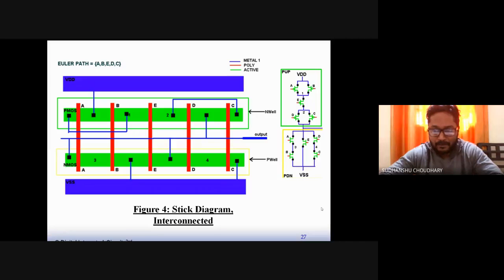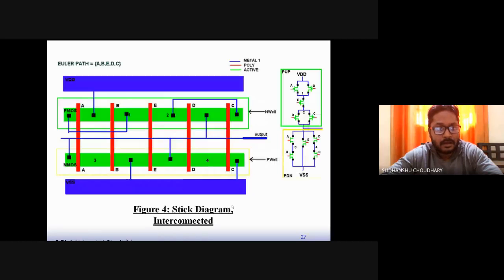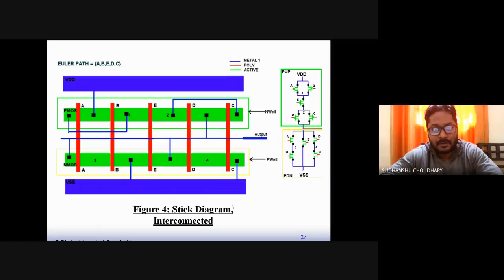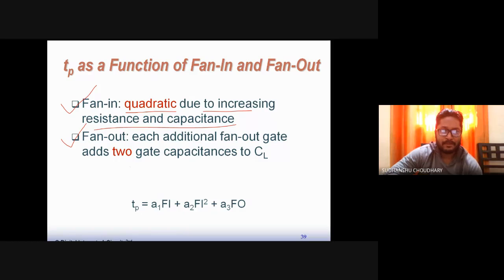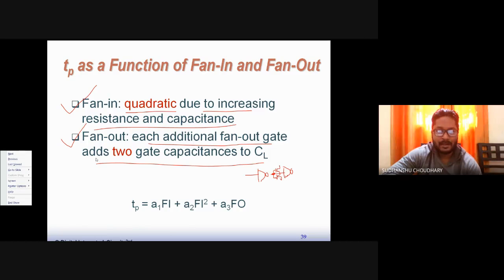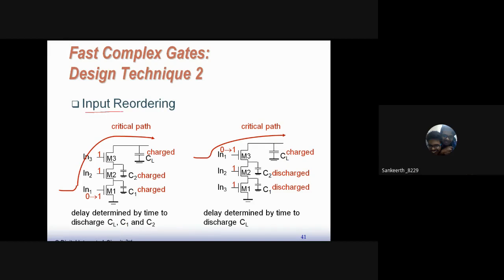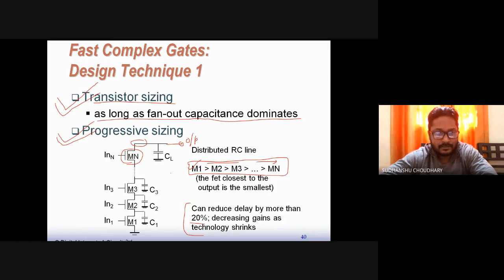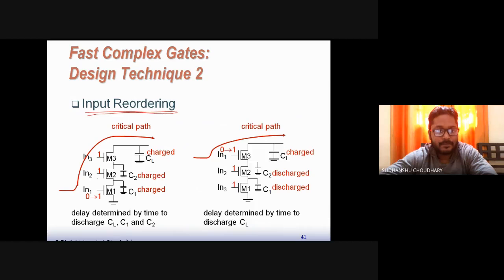Lecture-23: (Logical Effort and Sizing Complex Logic Gate Chain) Digital IC Design course MTech VLSI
Lecture-23: (Logical effort and Sizing Complex logic gate chain) Digital IC Design course - M.Tech VLSI & ESD at NIT Kurukshetra